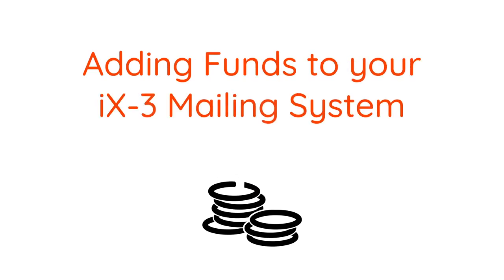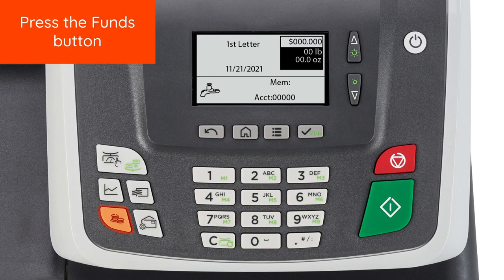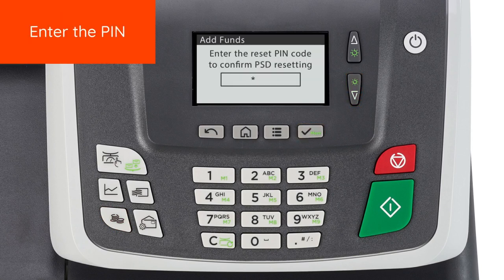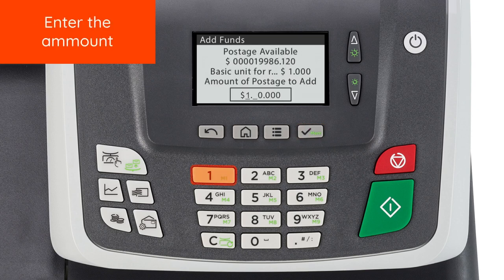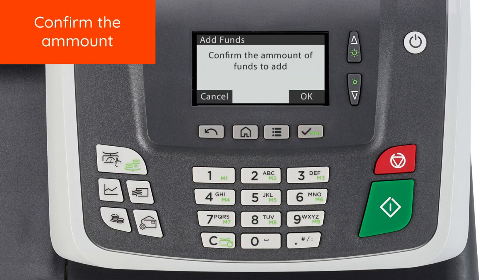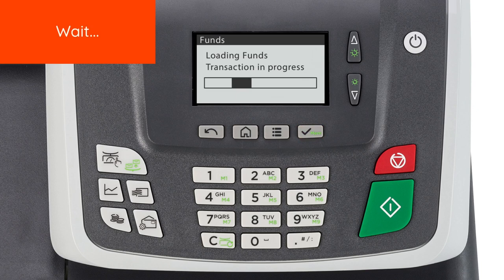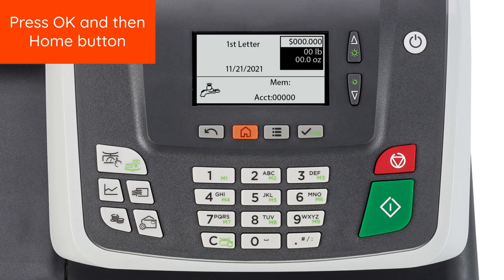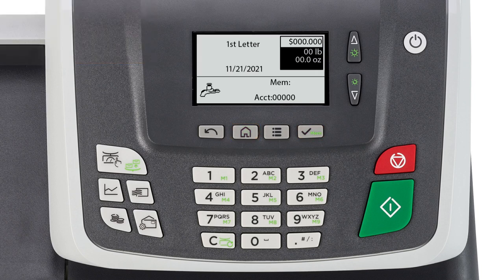iX-3 Quadient Mailing System – Adding funds to the meter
💰 Adding Funds to the Meter on Quadient iX-3 Series

Welcome to the Quadient Channel! In this tutorial, we'll guide you through the simple and efficient process of adding funds to the meter on your Quadient iX-3 Series machine. Whether you're a business owner managing postage expenses or an individual user in need of hassle-free postal imprints, this video is your go-to guide.

🔍 What You'll Learn:
• Navigating the meter settings on your Quadient iX-3 for fund addition.
• Step-by-step instructions for adding funds to the meter securely.
• Understanding the significance of maintaining an adequately funded meter.
• Troubleshooting tips for any issues encountered during the process.

🚀 Why Watch This Tutorial:
Efficient postage management is essential for any business or personal mailing needs. Join us as we walk you through the steps to seamlessly add funds to the meter on your iX-3 Series machine, ensuring your postal imprints are always ready to go.

🛠️ Tools You'll Need:
• Your Quadient iX-3 Series Printer

📌 Important Notes:
• Follow the on-screen prompts carefully during the fund addition process.
• Maintain a well-funded meter to avoid interruptions in postage printing.
• If you encounter any issues, refer to the Quadient customer support

👍 If you find this tutorial helpful, don't forget to give it a thumbs up, subscribe to Quadient Channel for more insightful guides, and hit the notification bell to stay updated on our latest content.